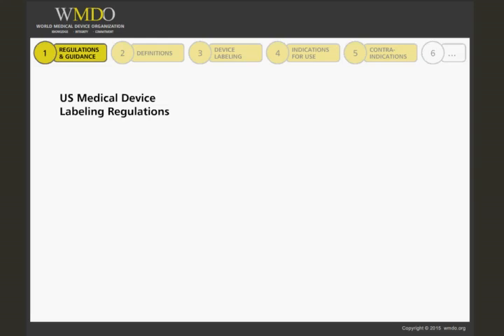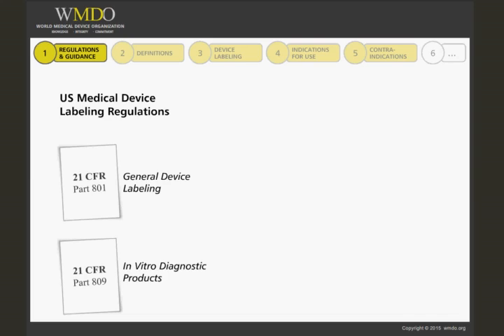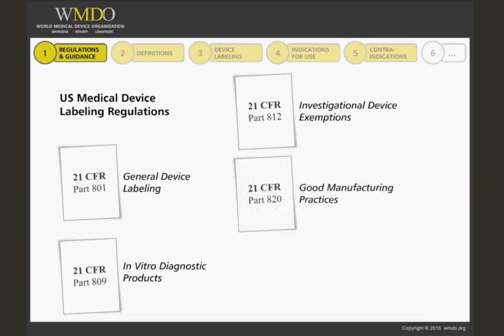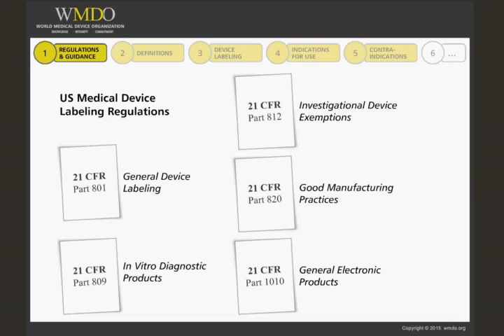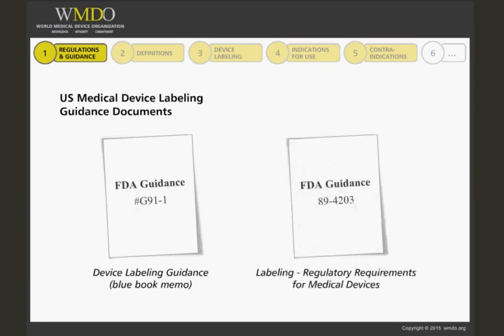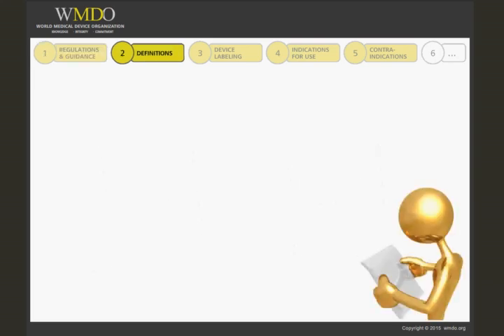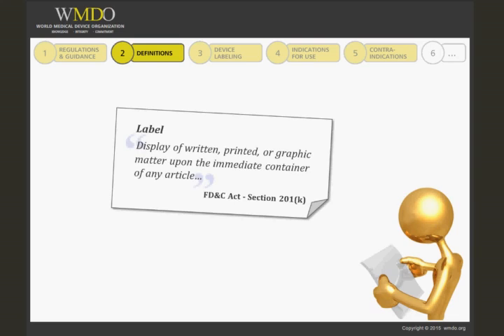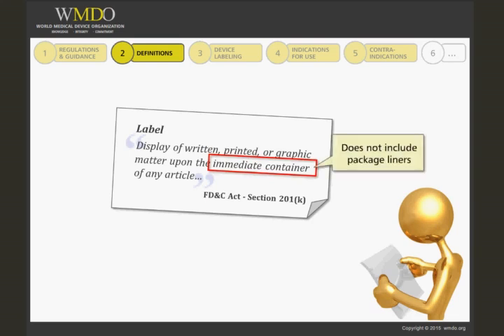Labeling Requirements for Medical Devices in the US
Course Description:

This course provides a detailed review of the labeling requirements for medical devices in the US.

The content of this course is based on the Code of Federal Regulations (CFR) and the following guidance documents:

    FDA Guidance G91-1: “Device Labeling Guidance”
    FDA Guidance 89-4203: “Labeling: Regulatory Requirements for Medical Devices”
    Guidance on medical device patient labeling
    Guidance for industry and FDA reviewers (19 April 2001)
    General device labeling 21 CFR 801

The final part of this focuses on recommendations from the SME.